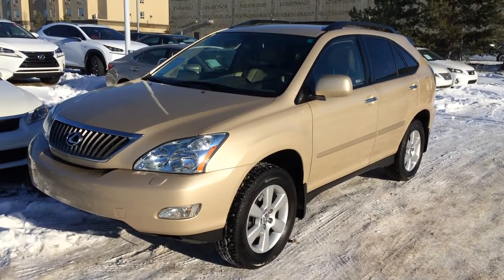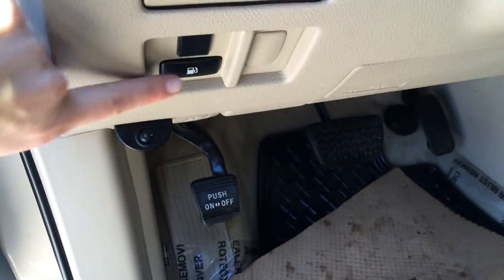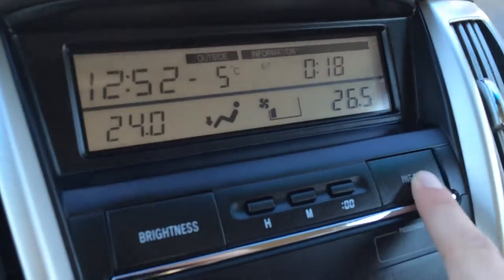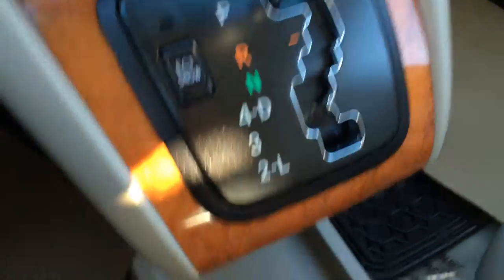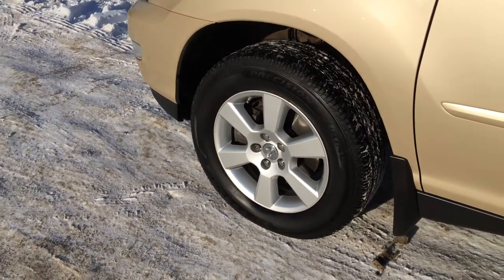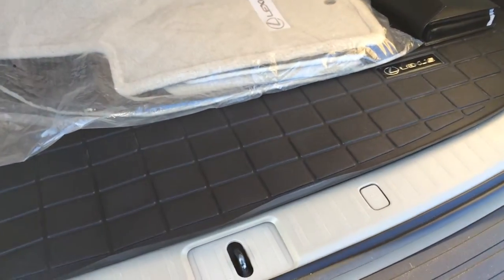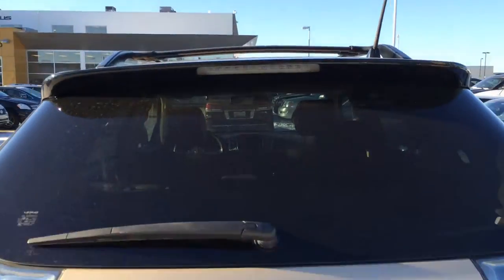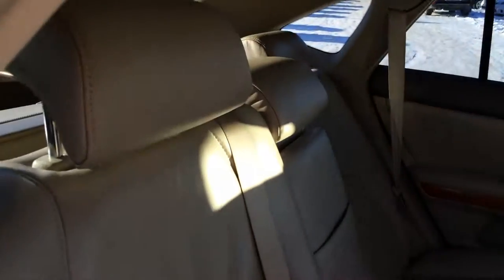Used Gold 2009 Lexus RX 350 4WD Review | Drumheller Alberta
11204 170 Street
Edmonton, Alberta
T5S 2X1

This is a 2009 Lexus RX 350 4WD 4dr with 5-Speed A/T transmission Gold[04T1,Golden Almond Metallic] color and Ivory interior color.  This video is recorded and uploaded by cDemo Mobile Inspector